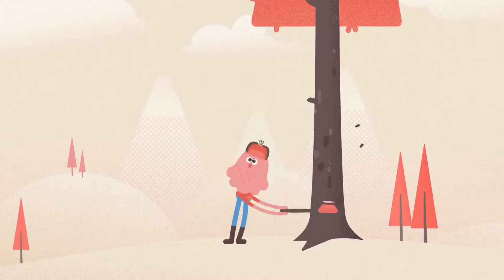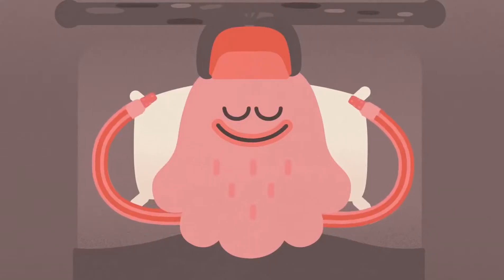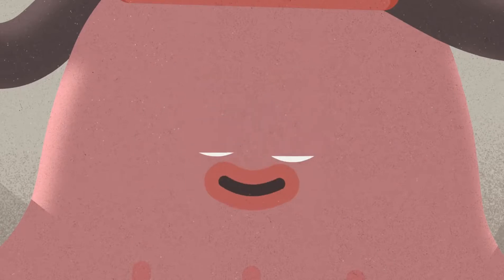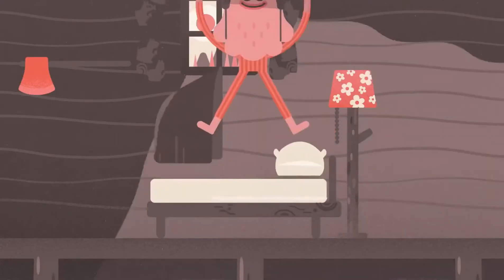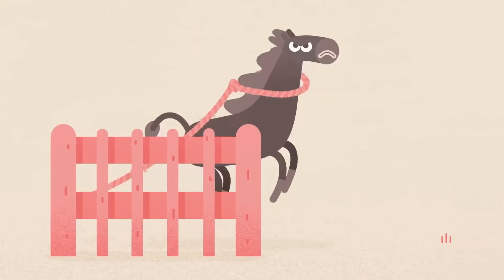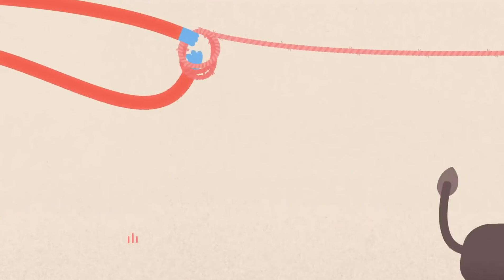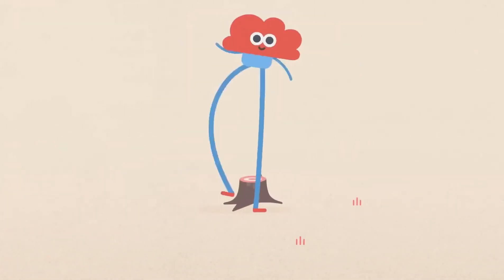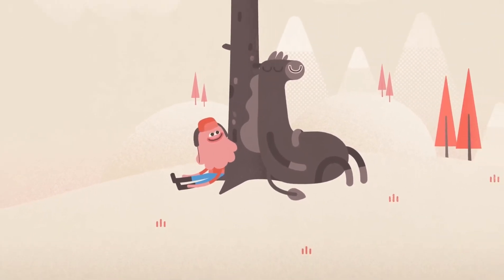What is meditation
What is meditation |headspace|taming the mind